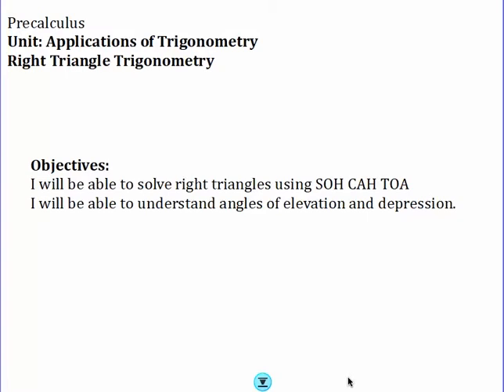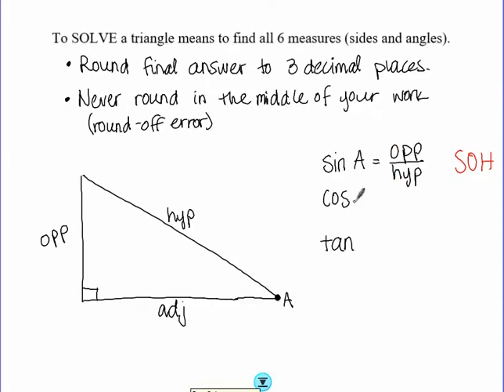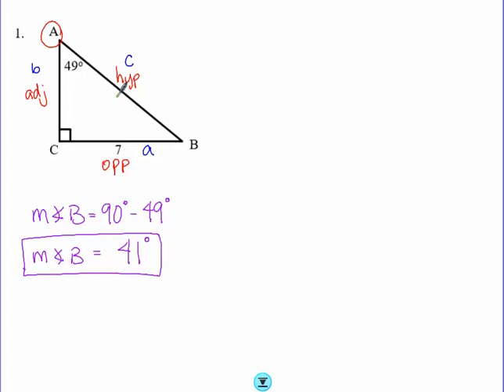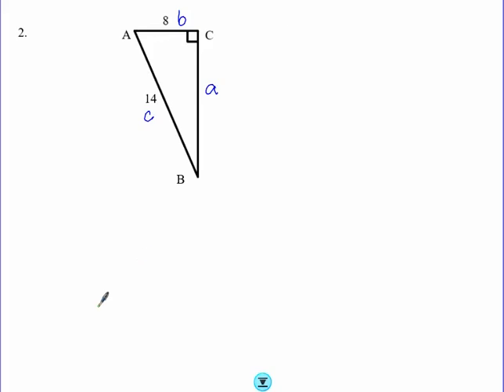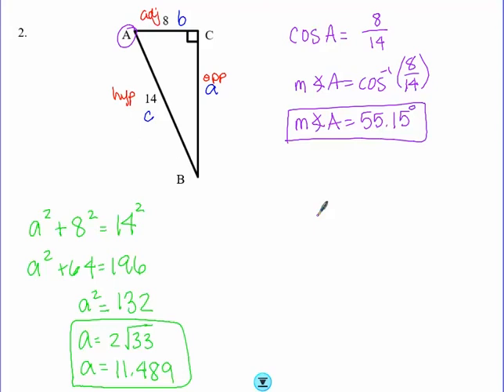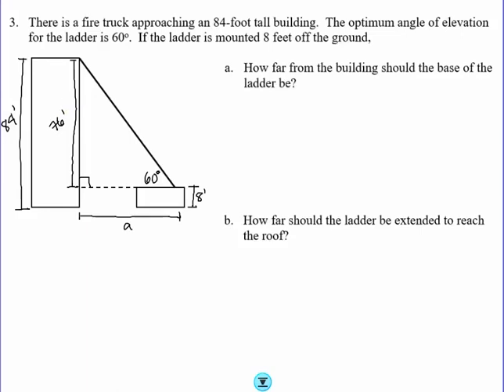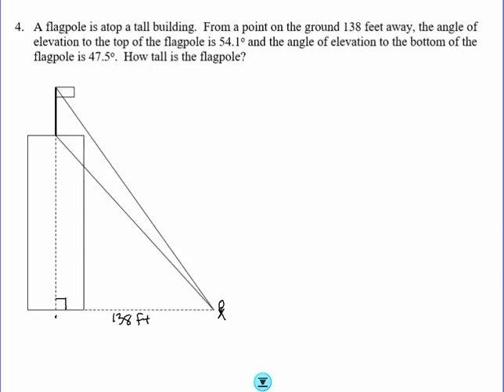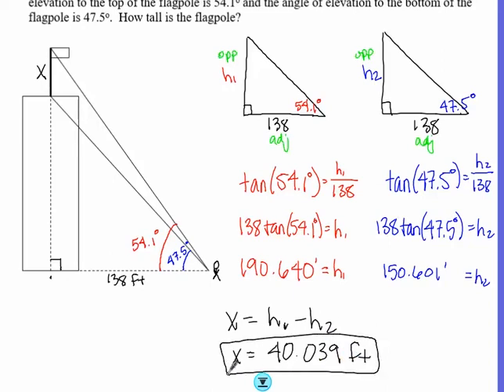Precalculus - Unit 3 - Day 1 - Right Triangle Trigonometry